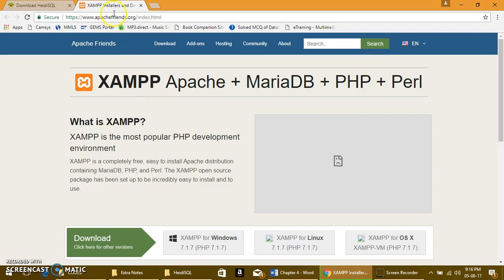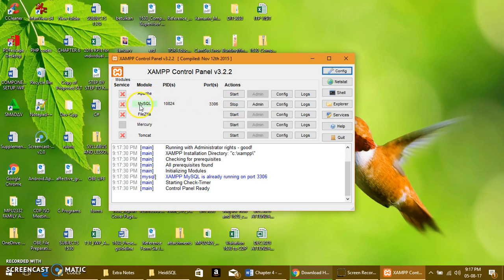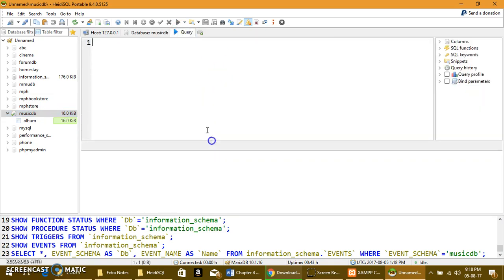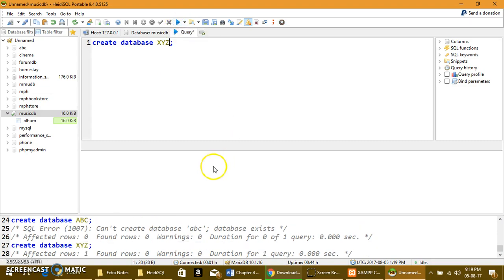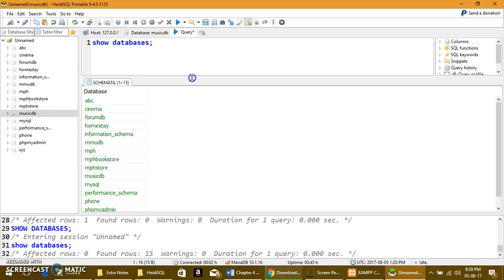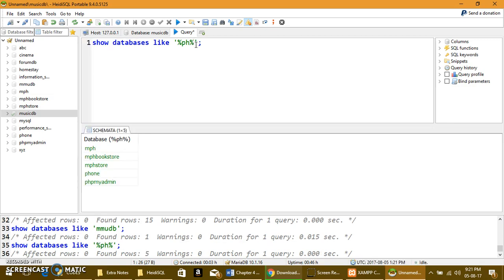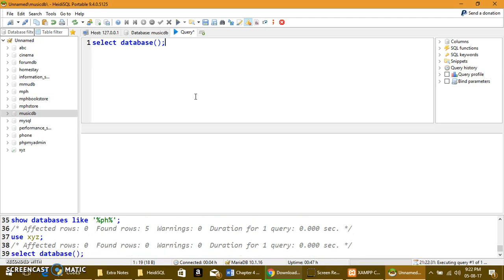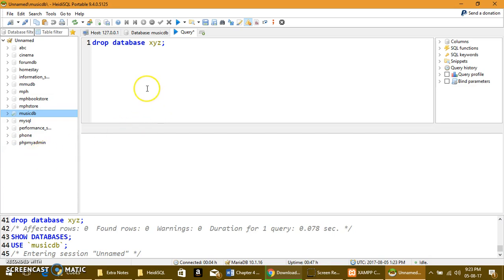Lesson 1 Create Database in MySQL